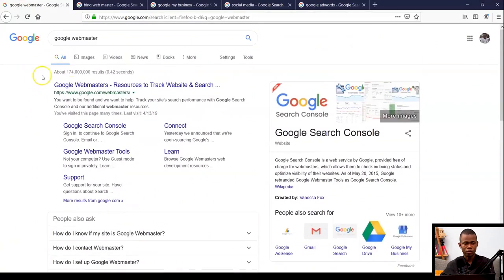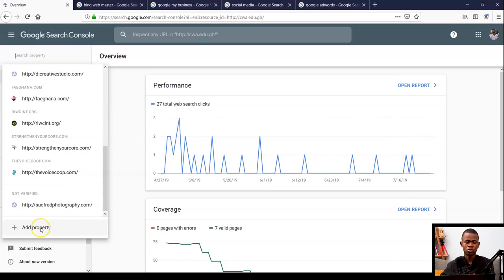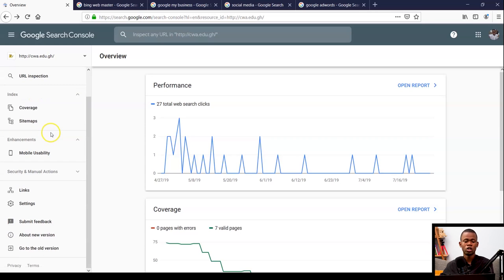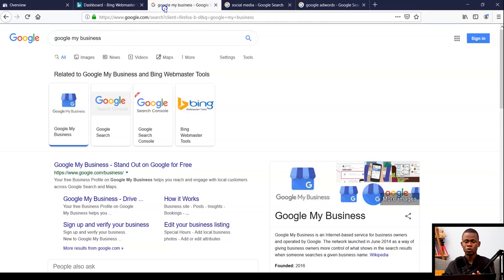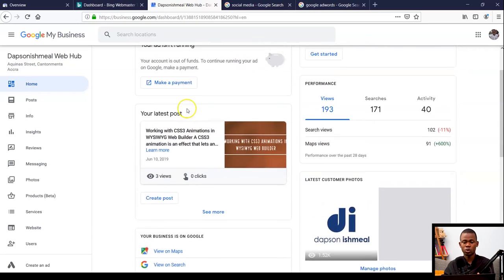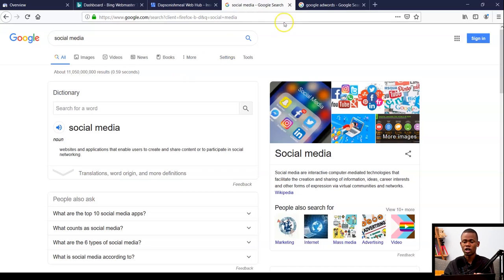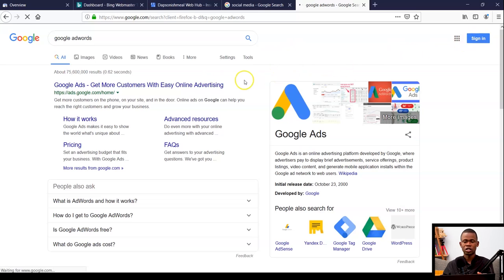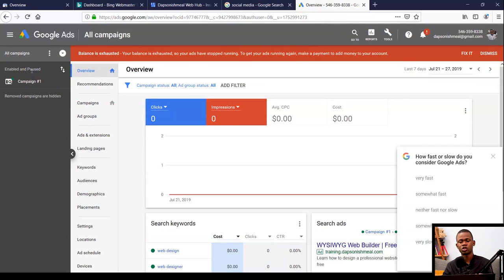36 Google Webmaster google my business and social media